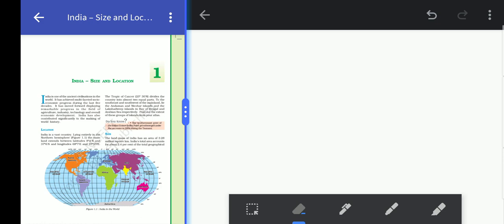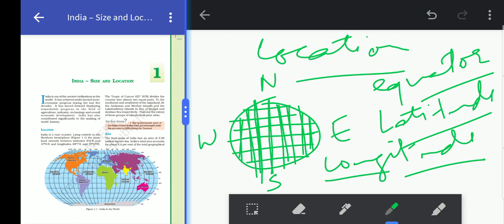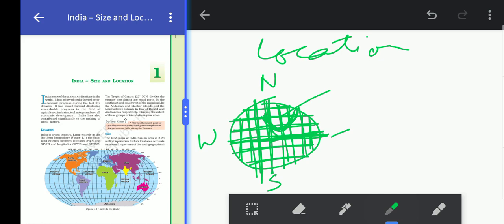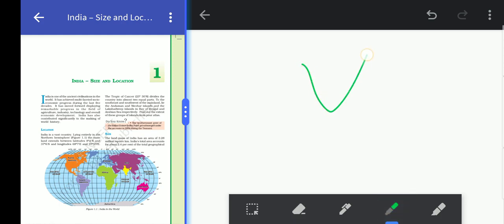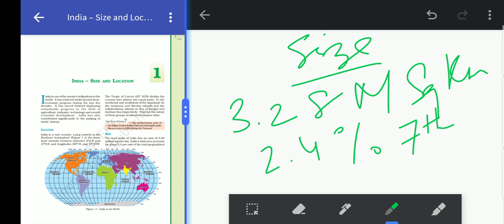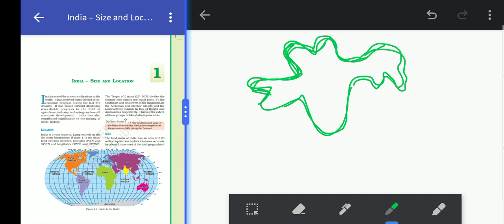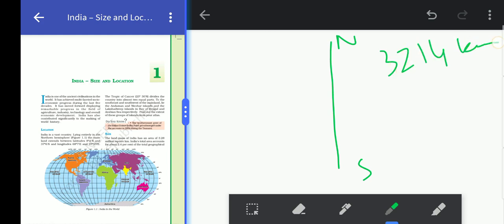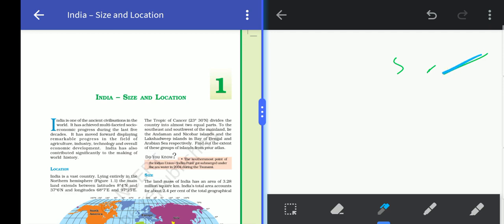SPHS#Class- IX, Geography, Chapter-1: India: Size and location